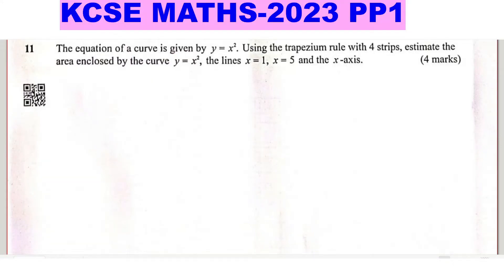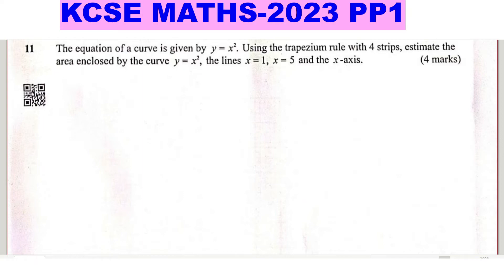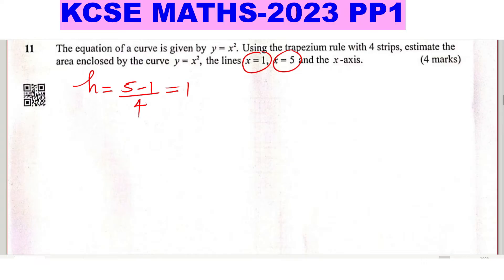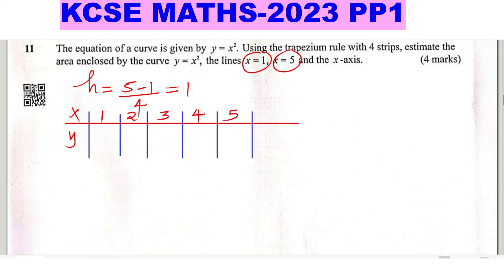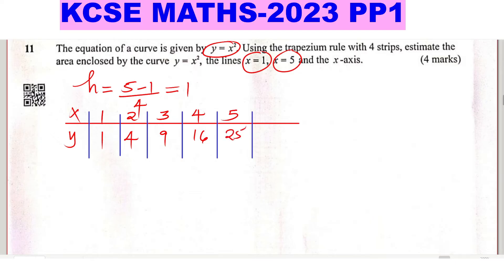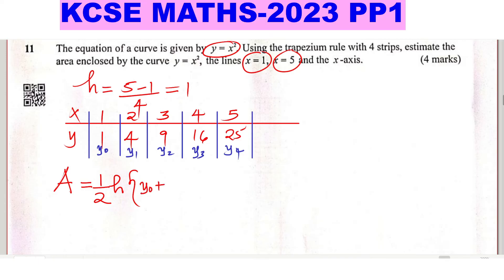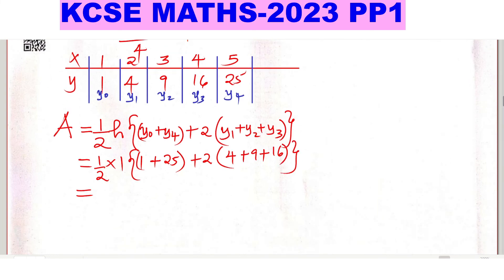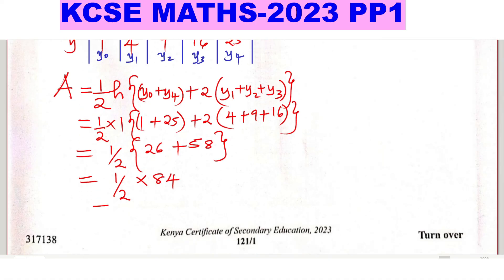KCSE MATHS PP1-2023 ~ Trapezium rule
How to calculate the area under a curve by trapezium rule